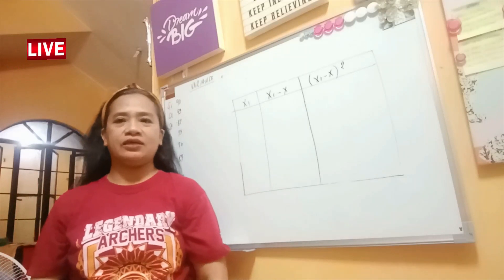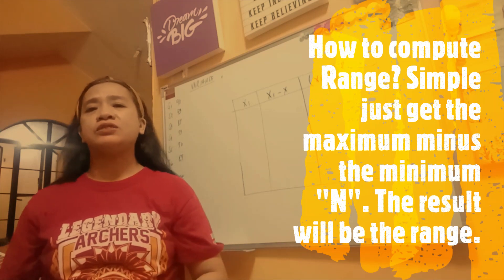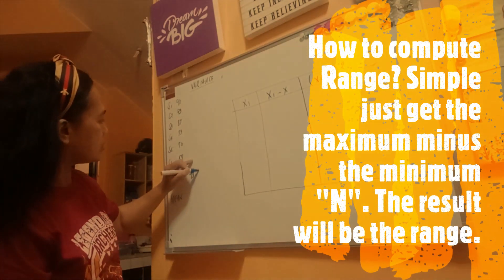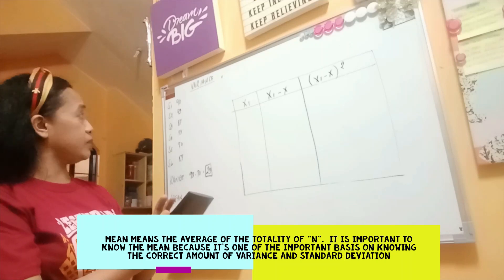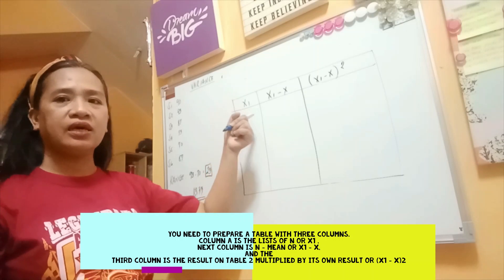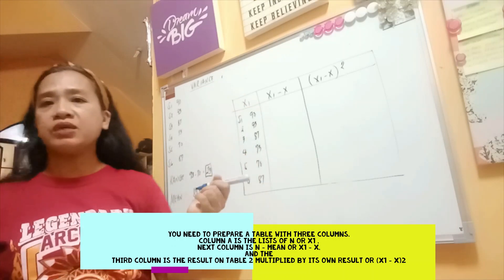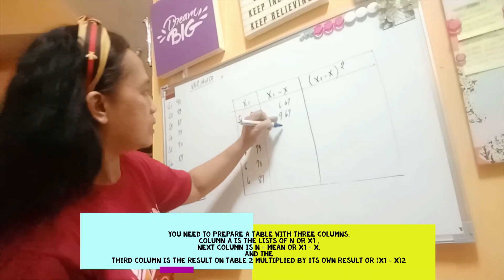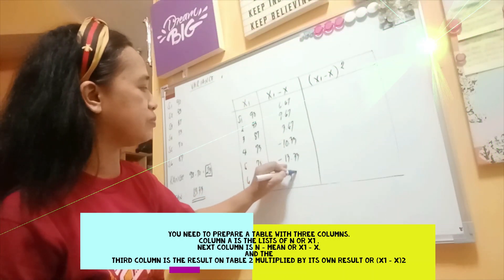Range, Variance, Standard Deviation Basic Statistical Tools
Range is the difference between the maximum and minimum amount or numbers "N" (highest minus lowest).

Variance is the measurement of the spread between numbers in a data set. It measures how far each number in the set is from the mean and therefore from every other number in the set.

Standard deviation is a statistic that measures the dispersion of a data set relative to its mean and is calculated as the square root of the variance.

Hope you engage your mind now and ready to feel the preparations of your thesis paper.

Mam Ching at your service.

Range,
Variance
Standard Deviation
Range, Variance, Standard Deviation
How to compute range
How to compute Variance
How to compute standard deviation
What is Standard Deviation
What is Variance
Mran
Median
Mode
Frequency
Frequency and Percentage
Percentage
Base Percentage
Quantitative Research Design
Quantitative Tools
Statistical Tools
Statistical Methods
Table and Figures
Charts
Pie Chart
Line Chart
Bar Chart
Ching Castor
Cynthia Castor
Ching Facundo
Cynthia Facundo
Cynthia Castor Facundo
Education
ThinktankLike Bees
CVSU Imus
CVSU Main